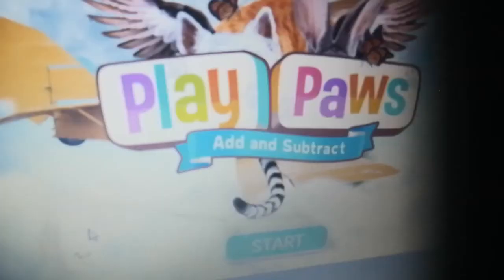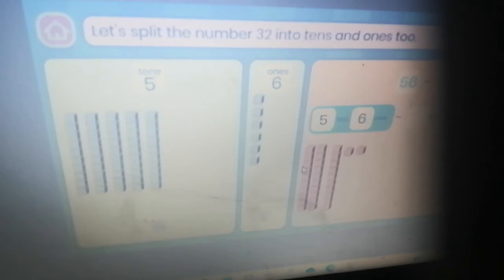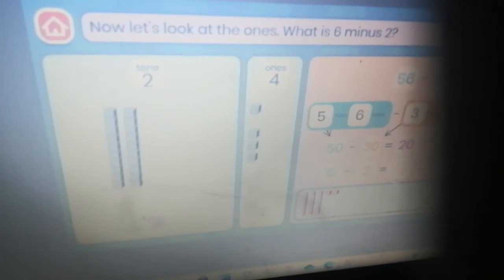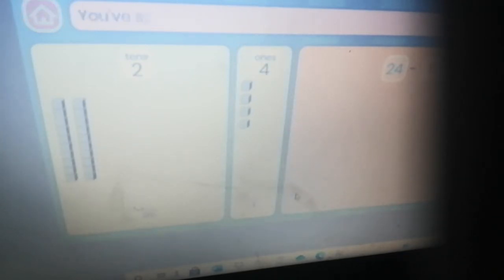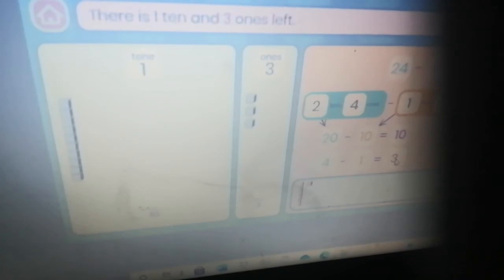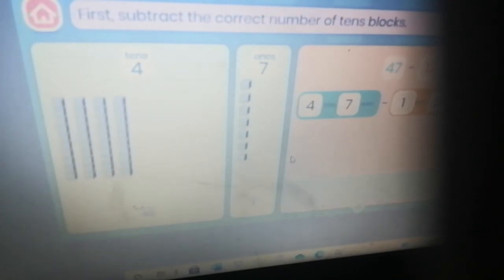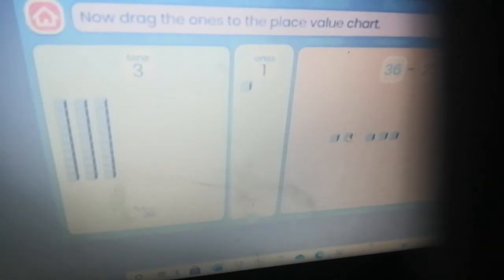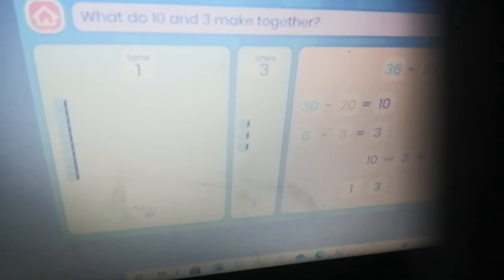lesson 3: play paws mathletics video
Get pen and paper to workout the answer